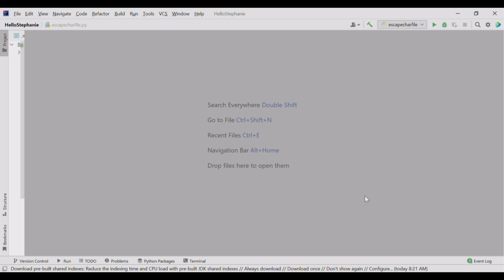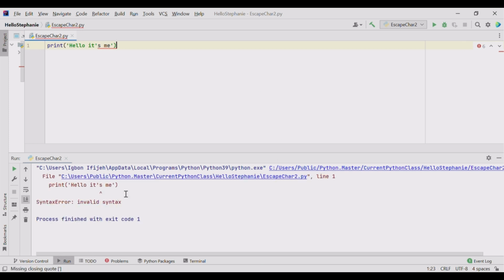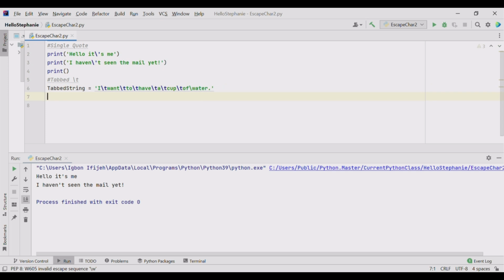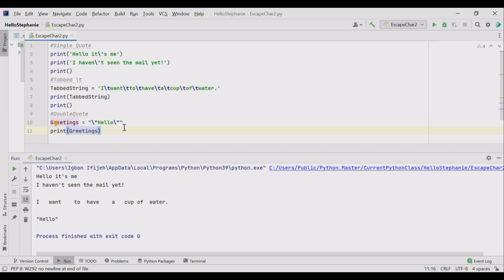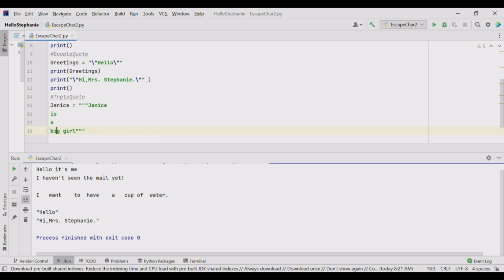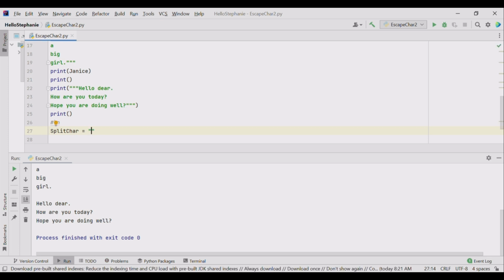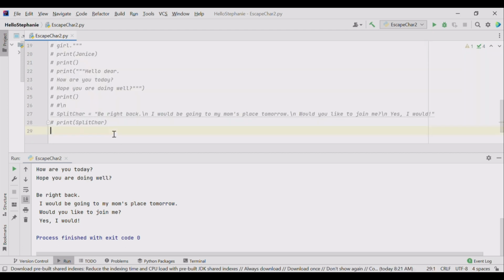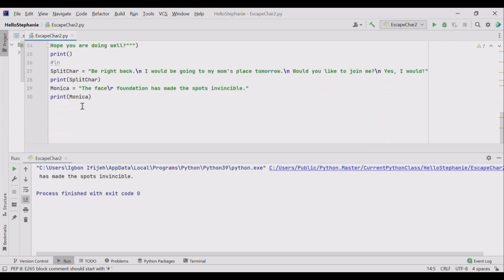Escape Character In Python 3 For Beginners*Application of Escape Characters*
Escape Character Tutorial For Beginners